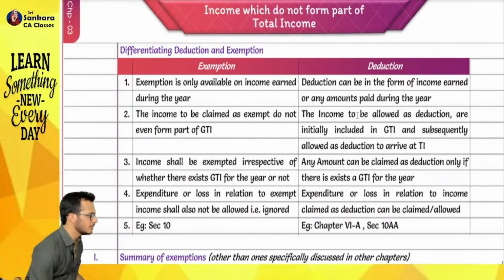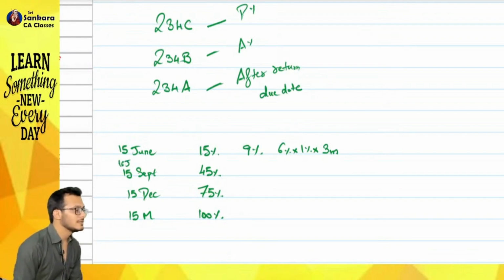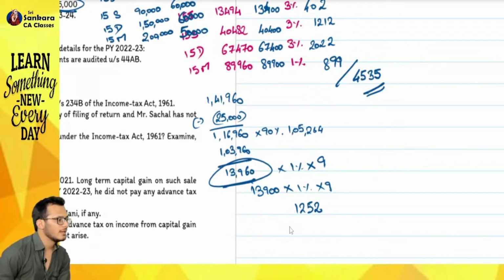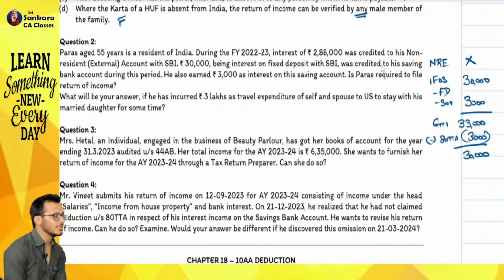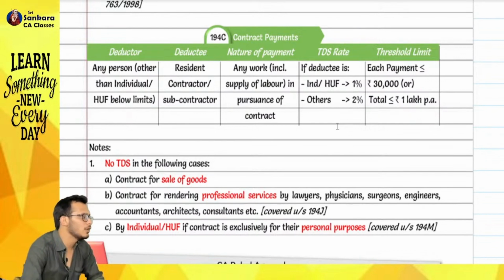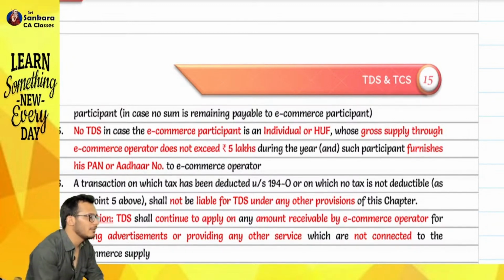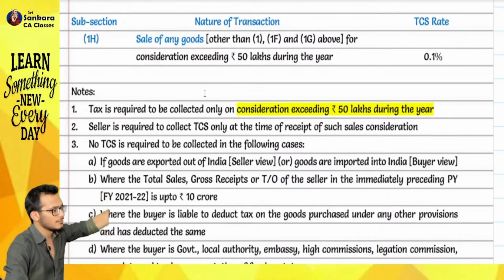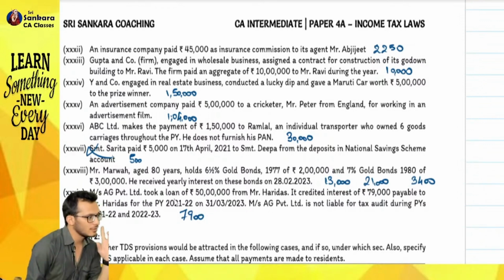CA INTER - INCOME TAX FAST TRACK - MAY`23 - DAY 6 - Exemptions, Return filing, TDS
For lectures and other guidance, contact Mr. Hariharan on 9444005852